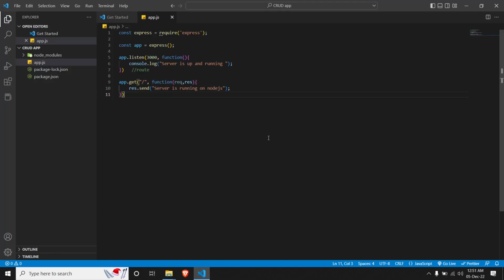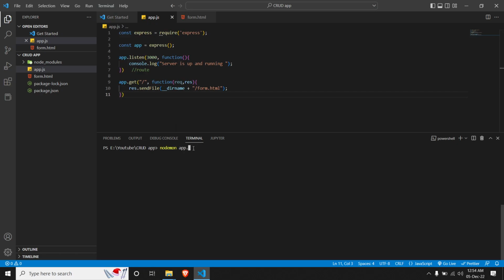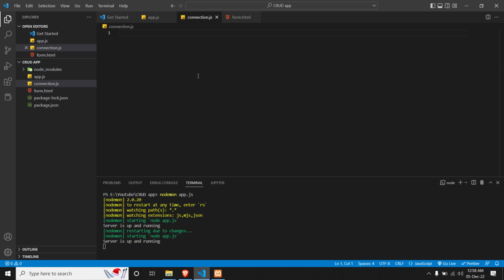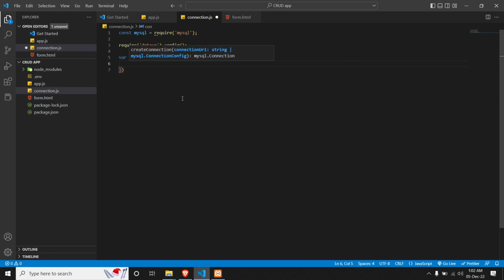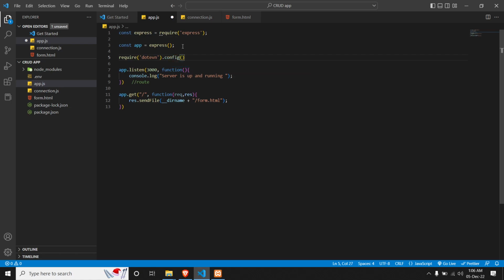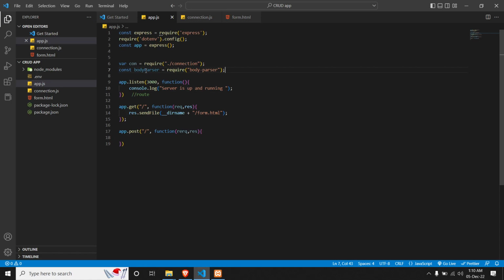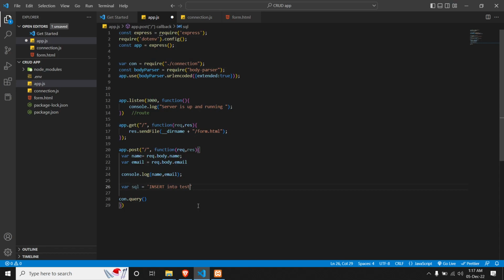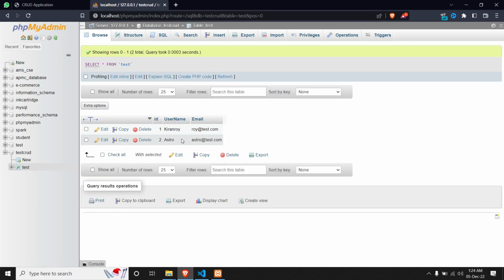Crud application Nodejs and MySQL: Insert Data (Part 1)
In this video, we'll be learning how to use the Crud application Nodejs and Mysql to insert data from a post request. We'll be using the Express web application framework to make the process as easy as possible.

In this first part of the series, we'll be learning how to insert data into a Mysql database using the Crud application Nodejs and Express. We'll cover the basics of using the Crud application Nodejs and Mysql, as well as how to post a request using Express.

Do not know how to create a virtual env? Worry not and check this out NOW!

Do not have a GitHub account and unaware of how to create one? Worry not!

Unaware of Repositories and creating one on GitHub? Have a look at steps to create a Repo by clicking,

Want to learn how to push your first code to a repository on GitHub using VS code? Go through,